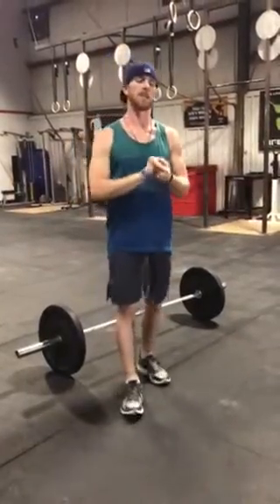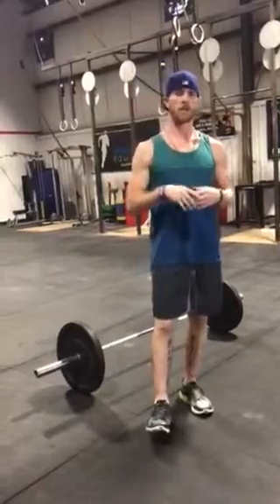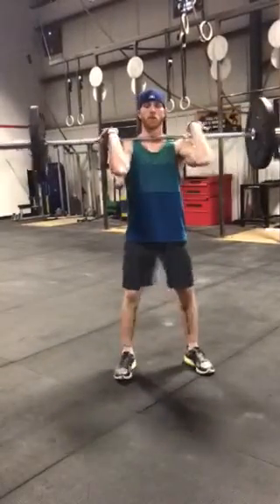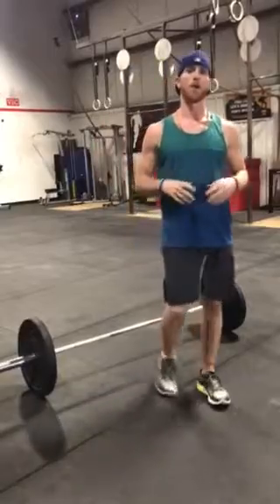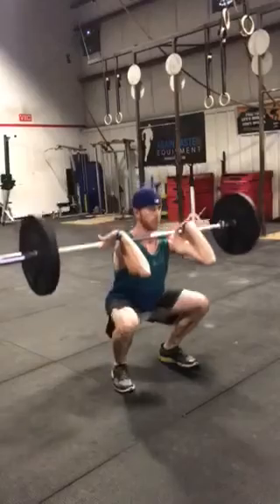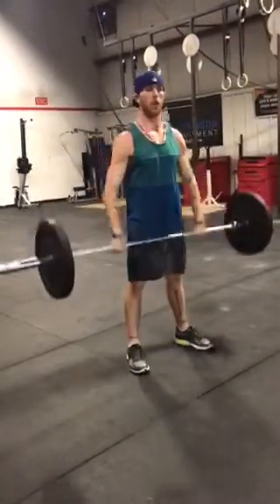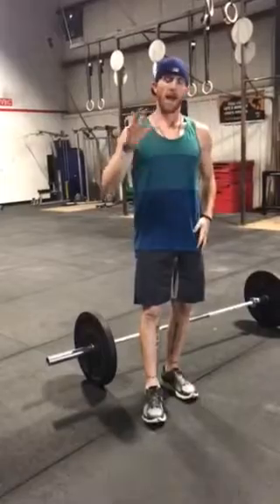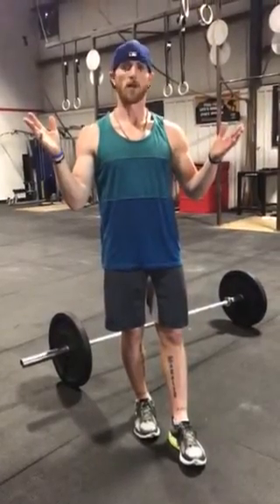Workout 1 Internal Comp